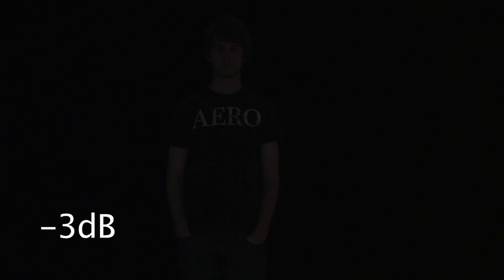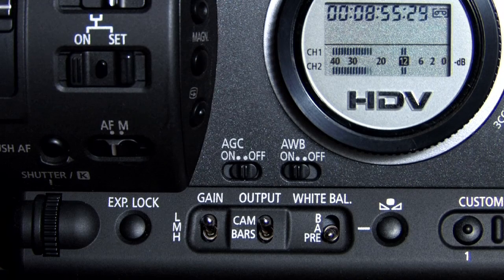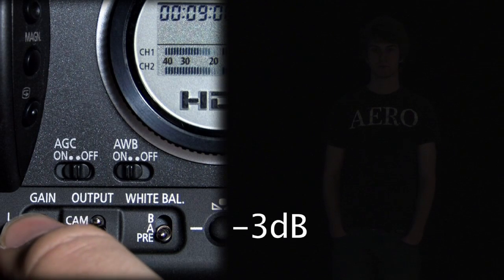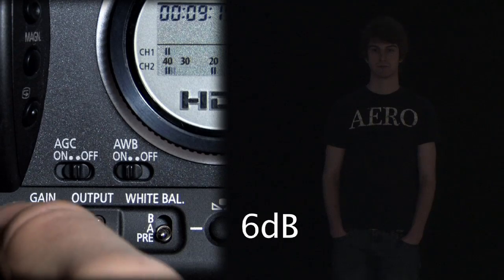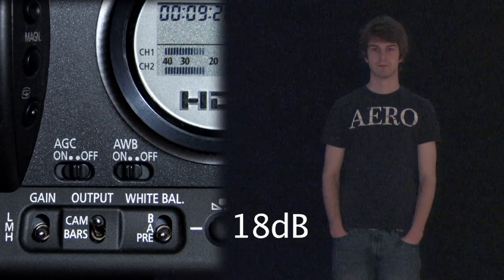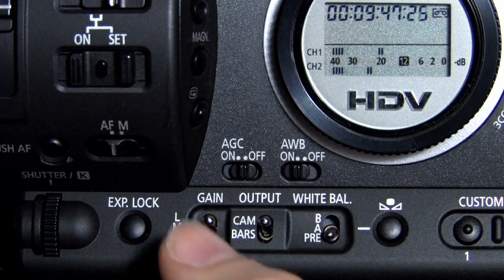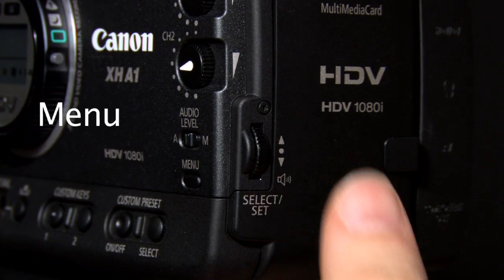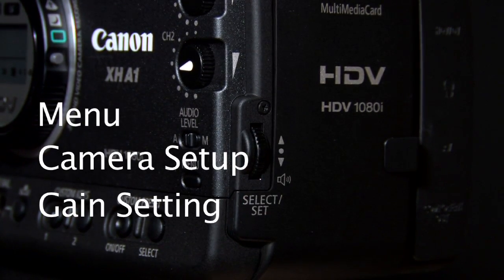Gain Setting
Adjusting the light sensitivity on your camera. Switching between automatic gain control (AGC) and manual gain settings. Programming specific gain levels to low, medium, and high settings. The link between light sensitivity and noise. Demonstrated on the Canon XHA1; Sony camera operates on the same principle.